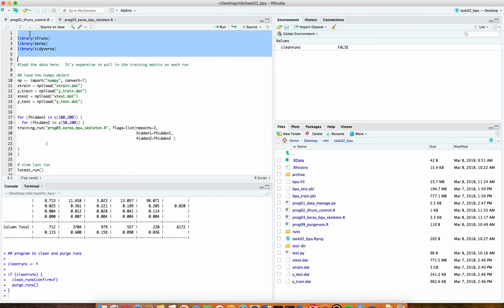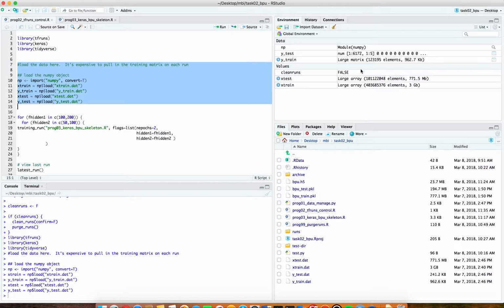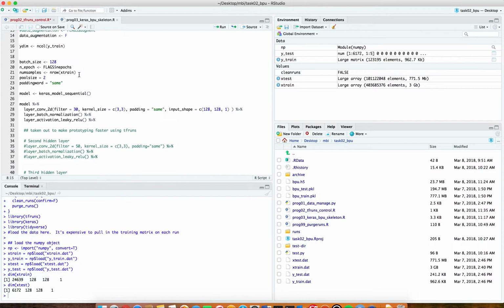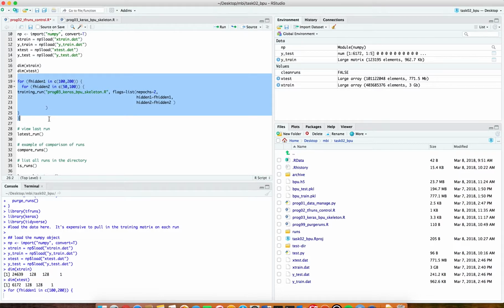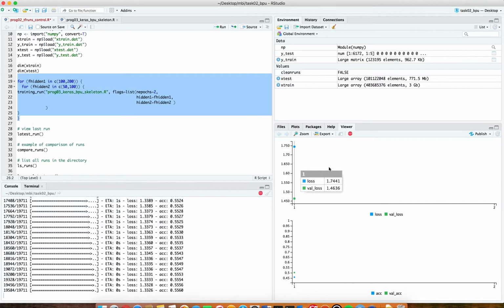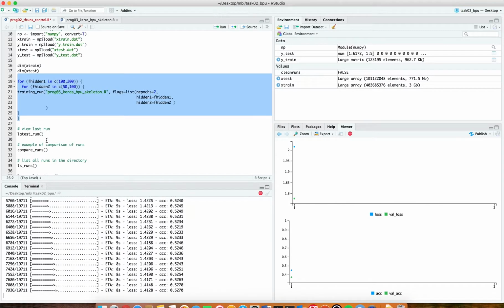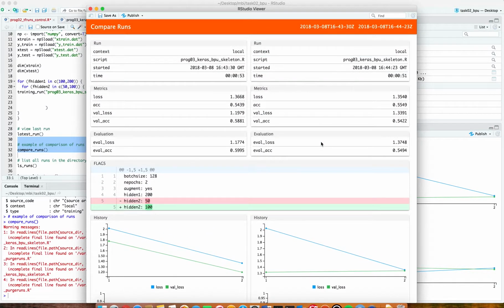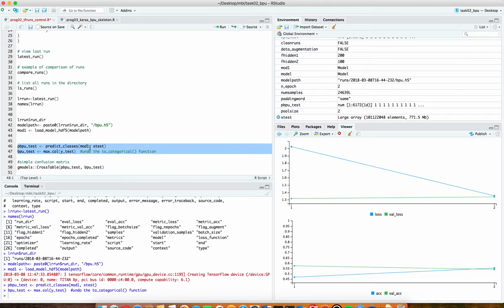Demonstration of the new tfruns package by RStudio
This is a demonstration of how the tfruns package can be used to easily train and store tensorflow models. tfruns tracks and stores the keras and tensorflow configurations to allow for comprehensive evaluation of the models.
The computer is a 2017 macbook pro using an external gpu (titan xp). Tensorflow 1.5 with gpu support compiled from source.